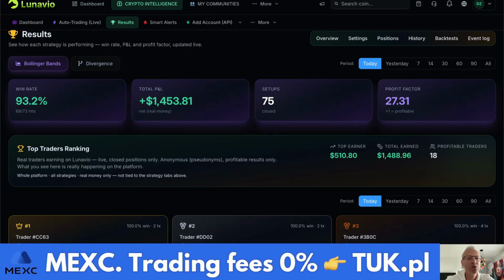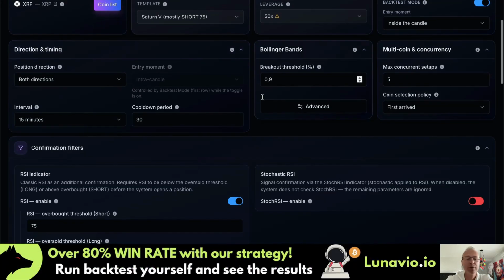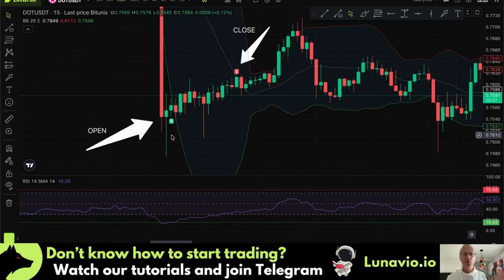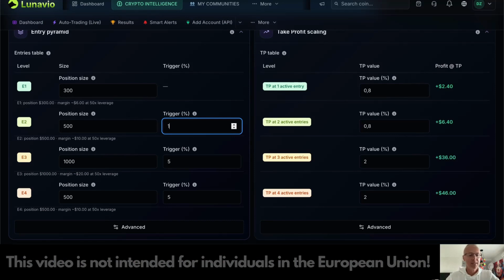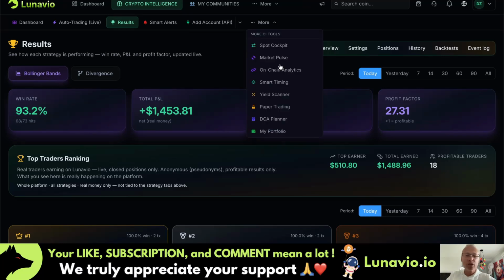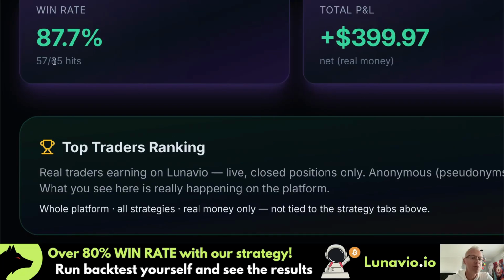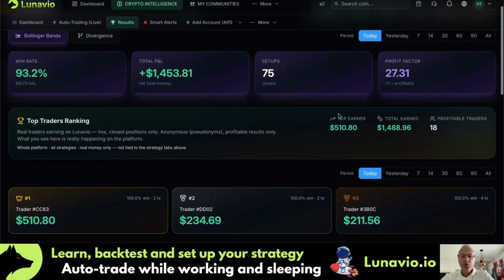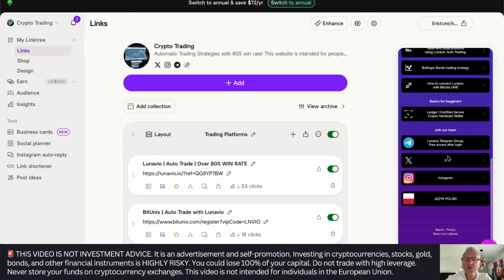How the Lunavio platform opens and closes trades for me? Who is in charge of my money?